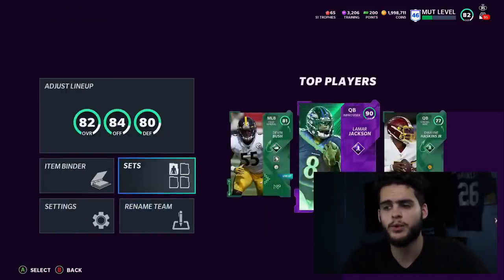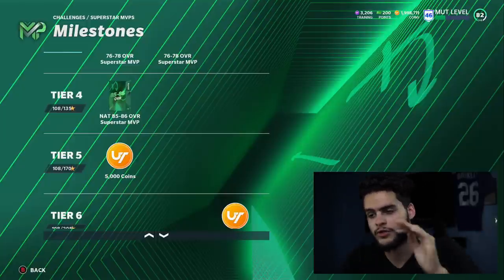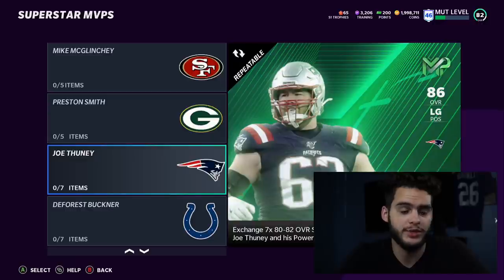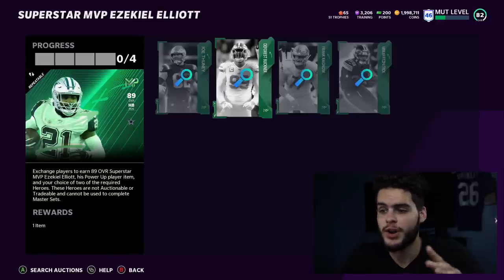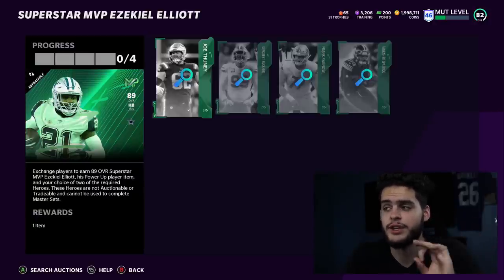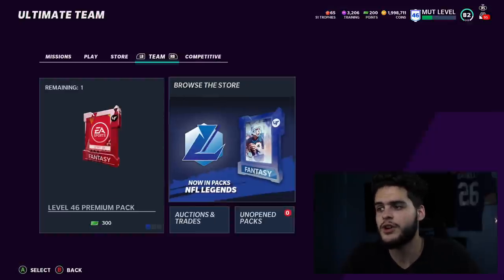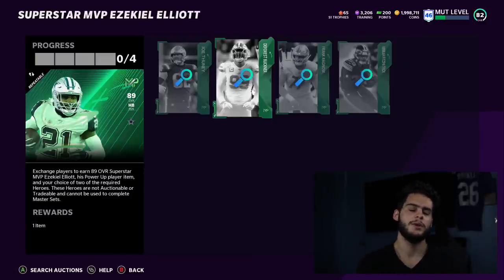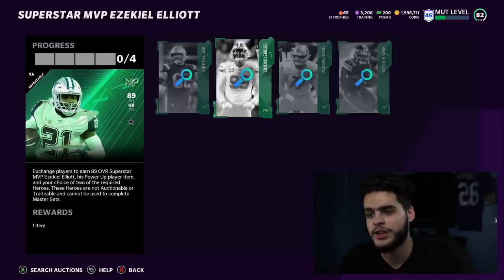DO THIS RIGHT NOW! GET TWO FREE 86 PLAYERS, OR 89 EZEKIEL SUPER CHEAP! BEST METHOD IN MADDEN 21